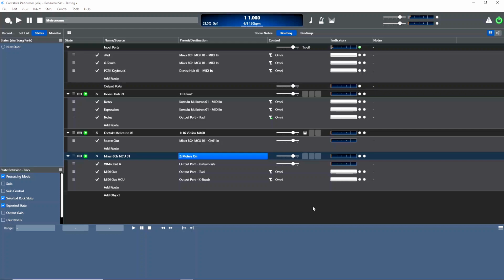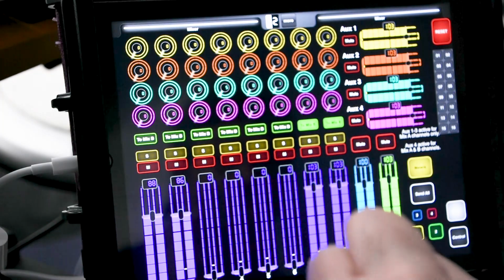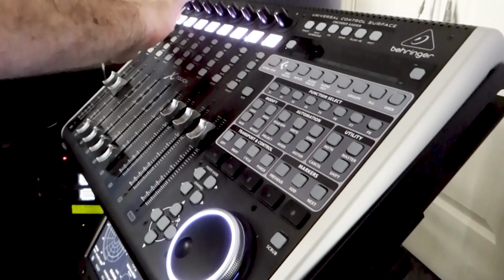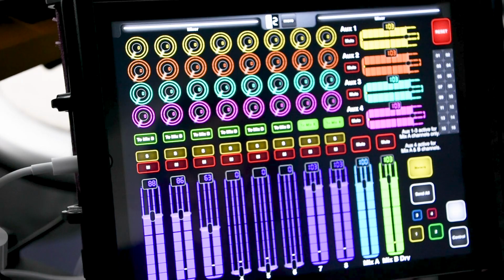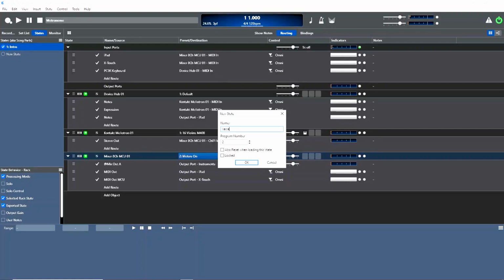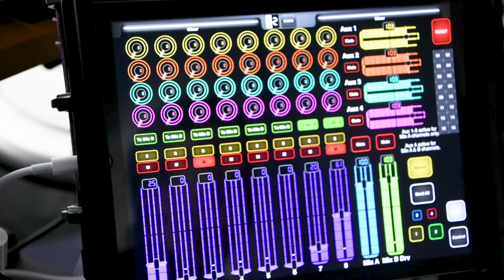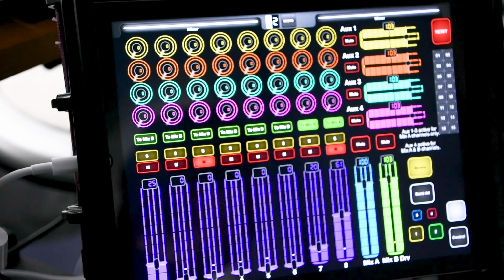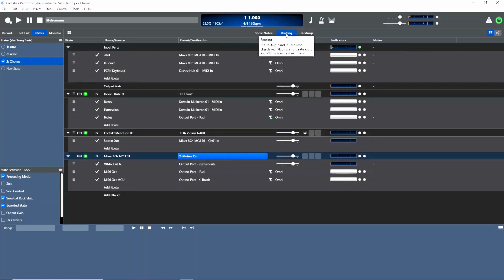Cantabile, MIDI Designer Pro 2 and custom mixer rack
Hopefully this clears up some of the confusion over what my Cantabile mixer rack does in combination with MIDI Designer and a hardware control surface.